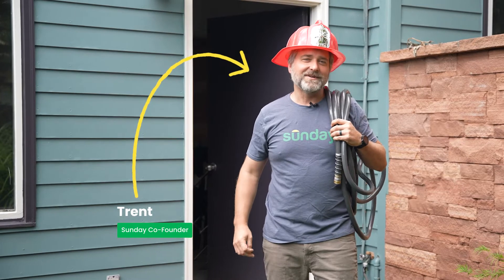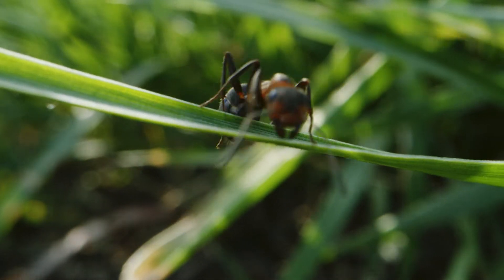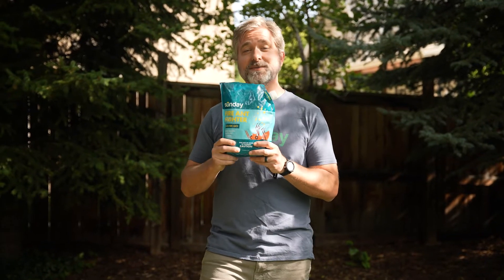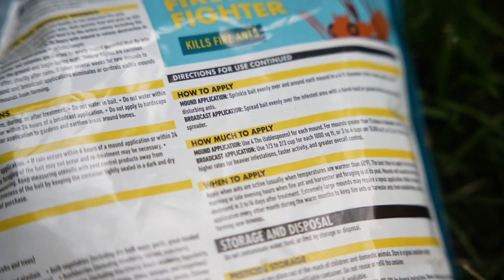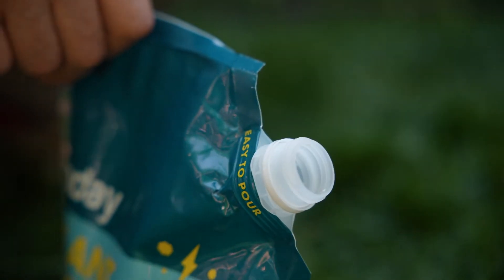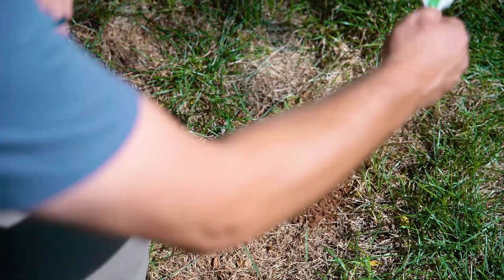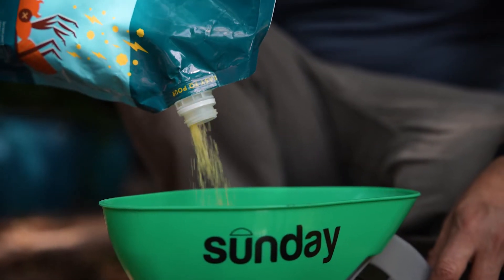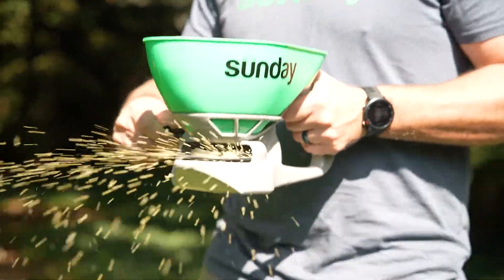What is Sunday Fire Ant Fighter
If you have a fire ant or harvester ant problem, you likely know how painful their stings can be—and what havoc they can wreak in and around your lawn. In this video, we’ll give you step-by-step instructions on how to use Fire Ant Fighter, a patented biopesticide powered by naturally occurring spinosad. This easy-to-use bait is so attractive to the ants, they do the heavy lifting themselves, carrying it back to the nest and shutting down the whole colony. You’ll start to see results in 24-36 hours, and a full colony collapse in 3-14 days—all without the product itself persisting in the environment.

Visit the Shed to learn more about how to manage fire ants

Ready to get Sunday? Sign up for a Smart Lawn Plan today at getsunday.com